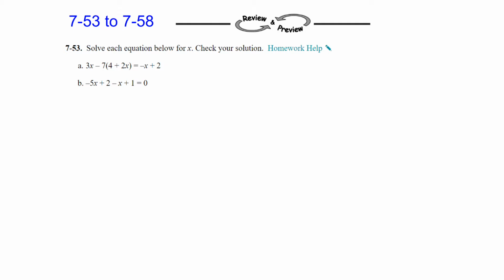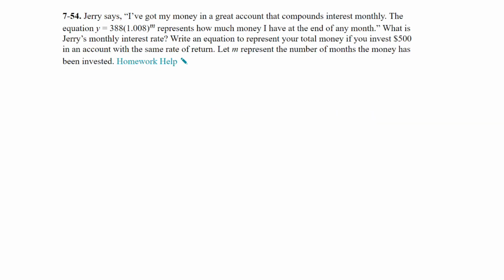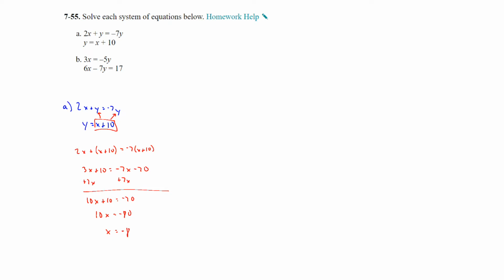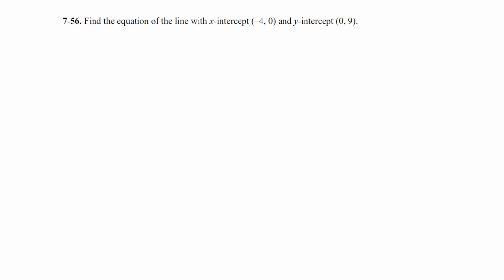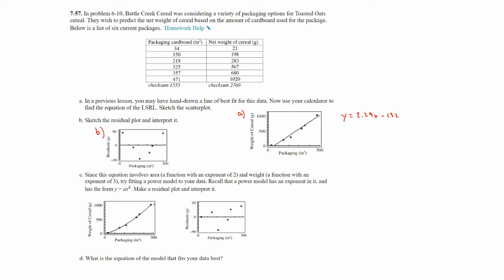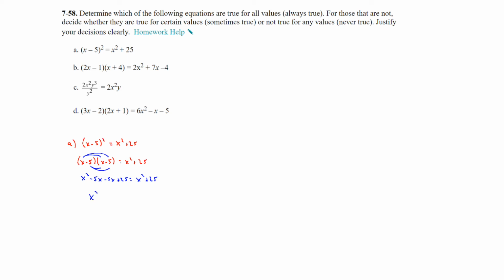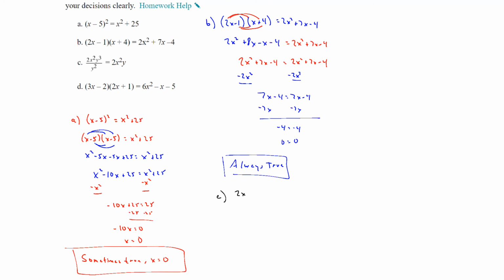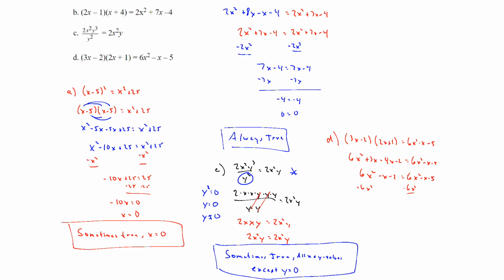CCA 7-53 to 7-58 (7.1.4 Day 2)